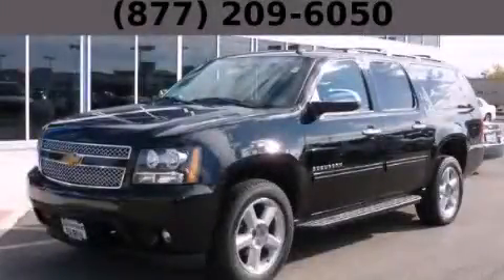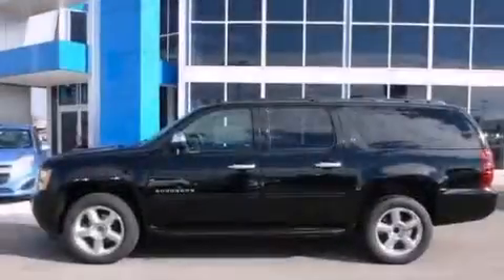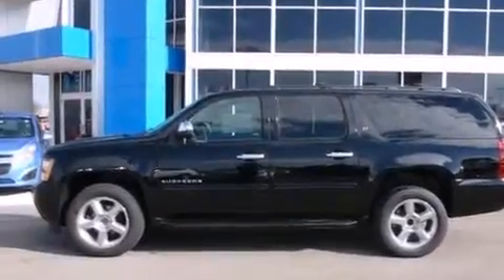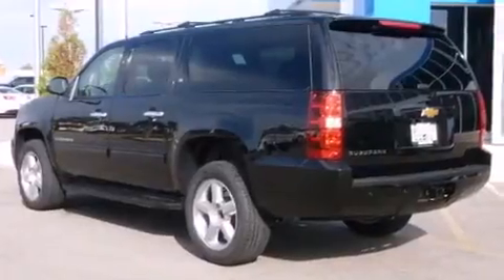2014 Chevrolet Suburban Chicago IL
Year : 2014
 Make : Chevrolet
 Model : Suburban
 Engine : 5.3L Vortec 1000 V8 SFI Flex-Fuel Engine
 Trans . : Automatic
 Exterior : Black
 Miles : 10
 Interior : Other

 2014 Chevrolet Suburban Hodgkins IL